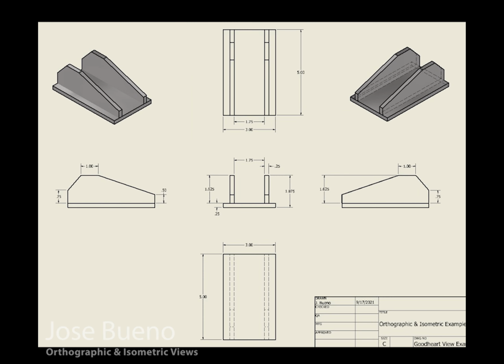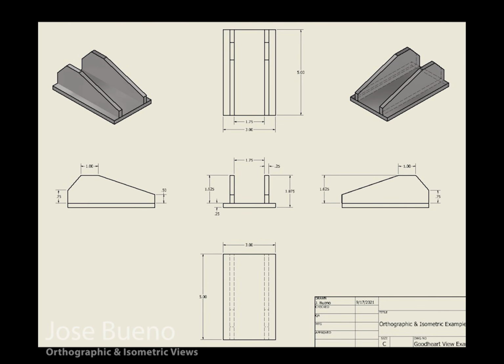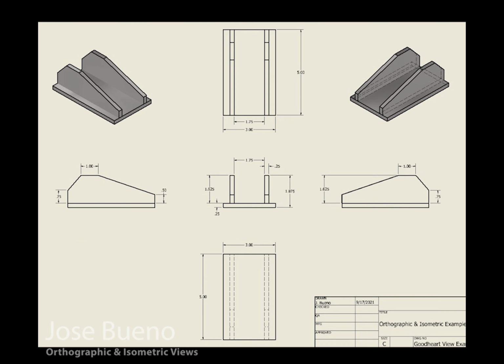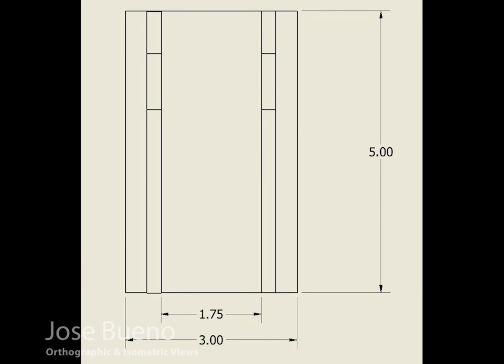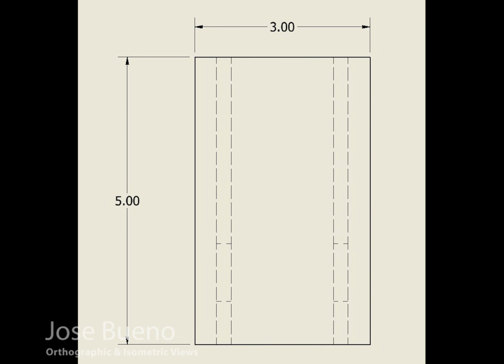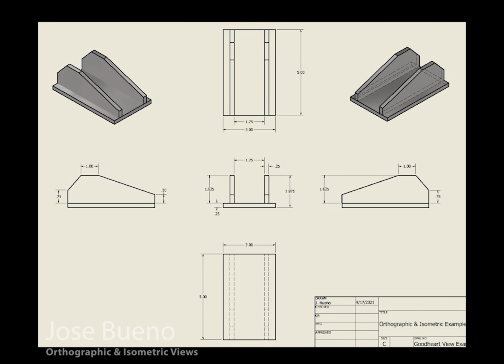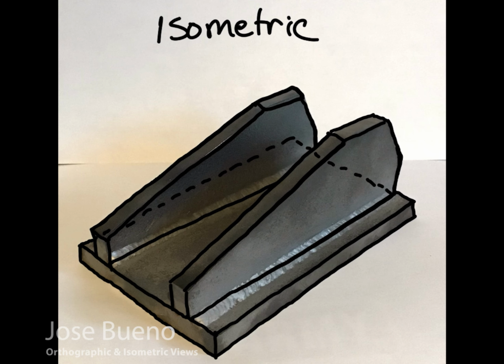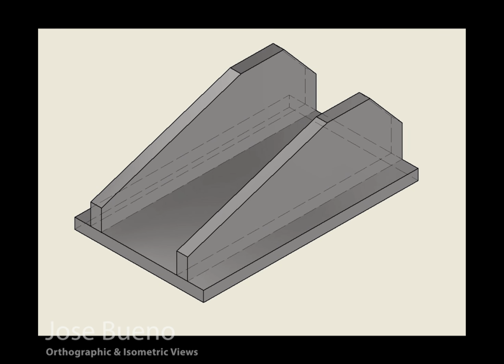Orthographic & Isometric Views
This video breaks down and describes Orthographic and Isometric views. It's used as a supplemental video for a course that I teach, but even if you are not in my class this video will still provide you with great information that will help you better understand how they are used, and how to tell the difference.